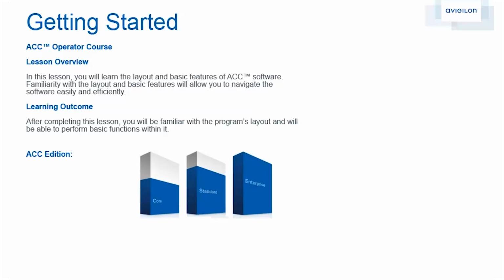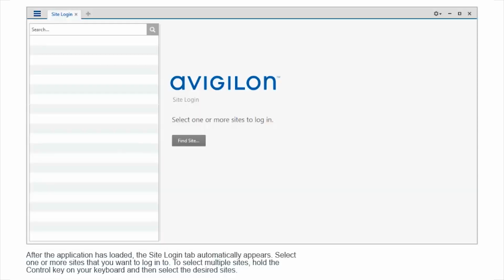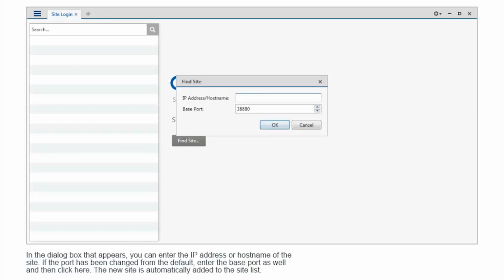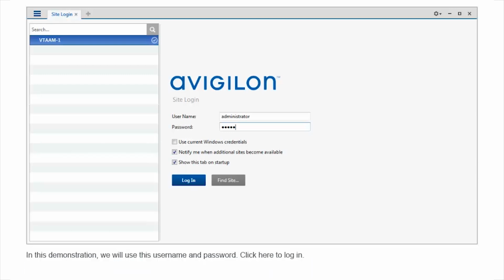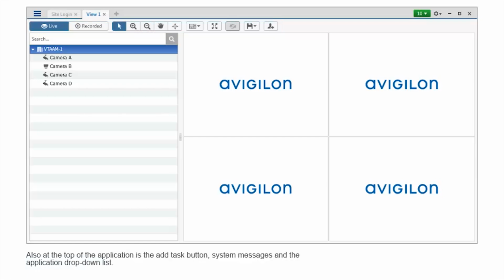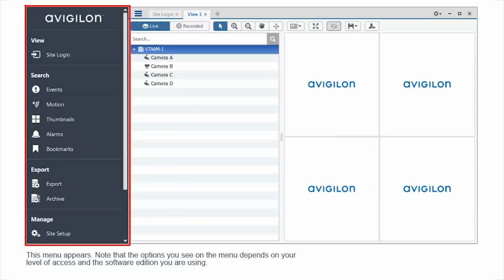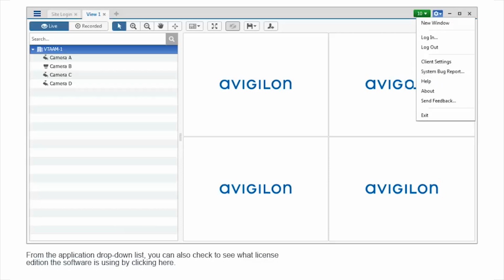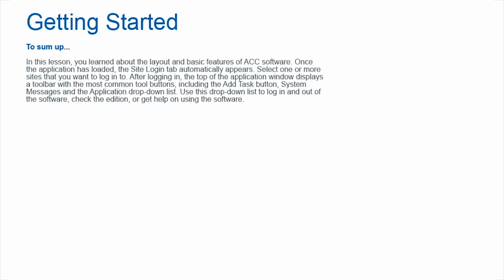Avigilon Control Center (ACC 6) - Getting Started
Connect with Avigilon!